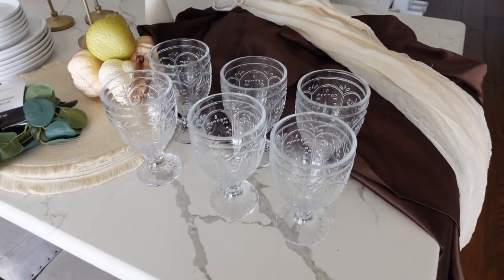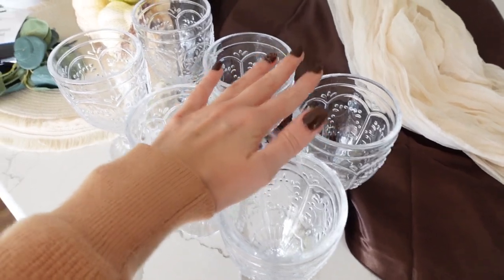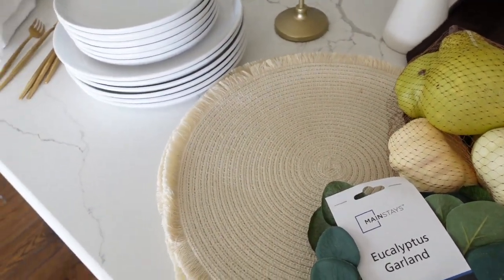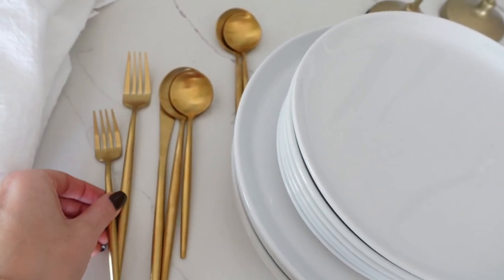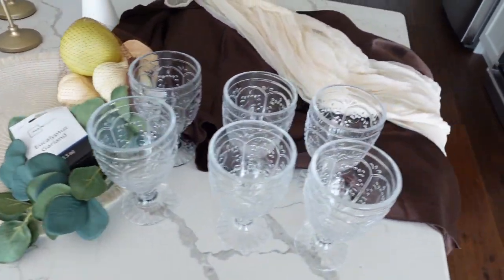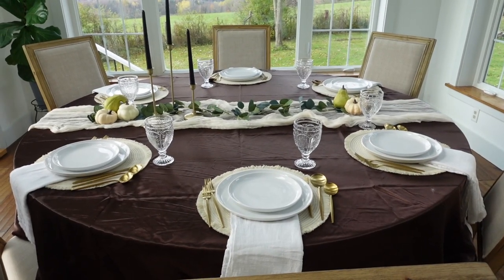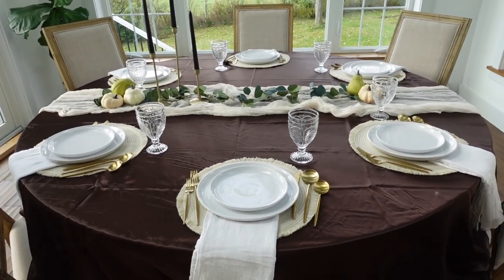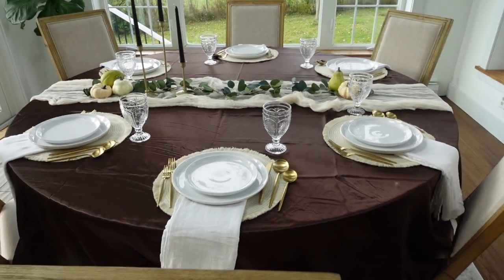simple, ROMANTIC Thanksgiving tablescape